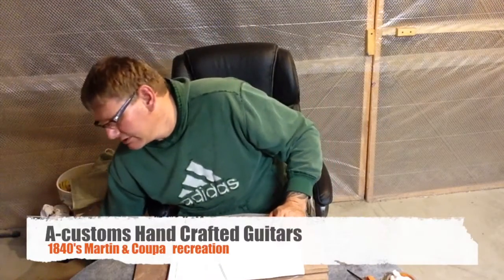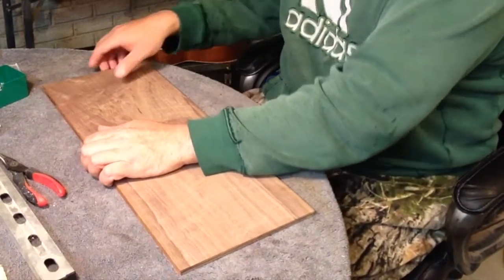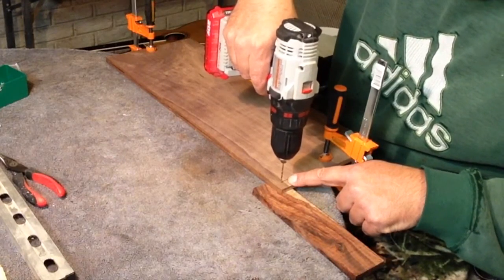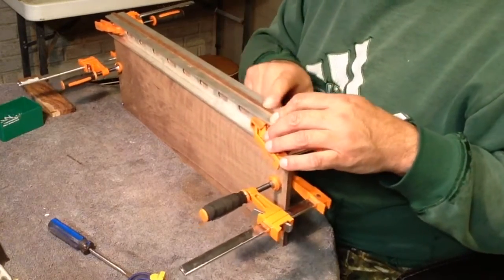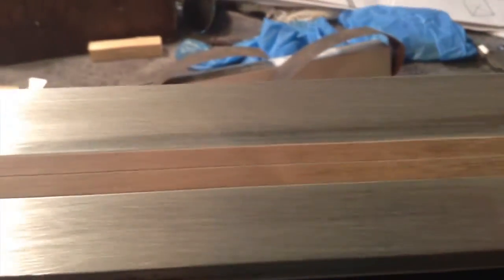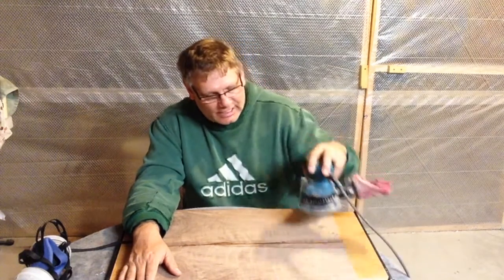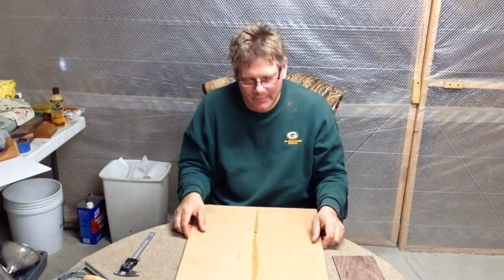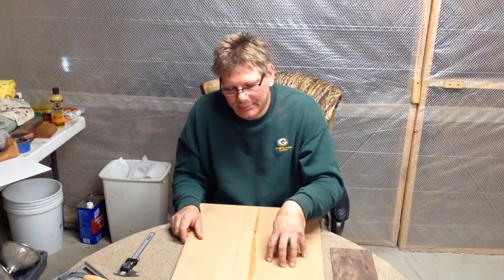1840's Martin & Coupa guitar build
Part 1 of a lesson series on hand crafting an 1840's Martin guitar.